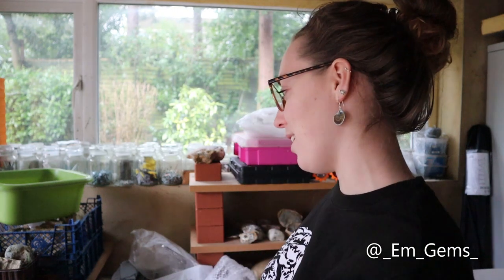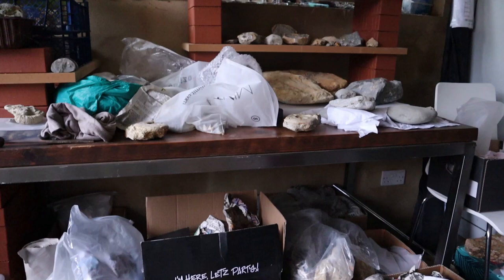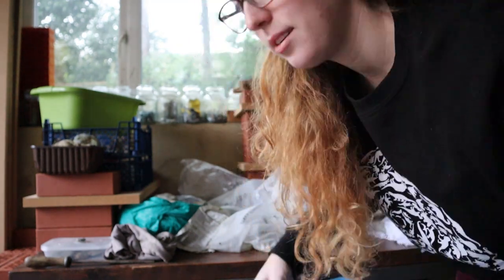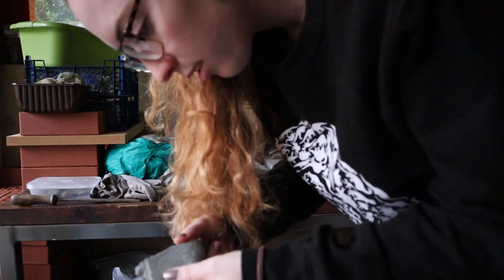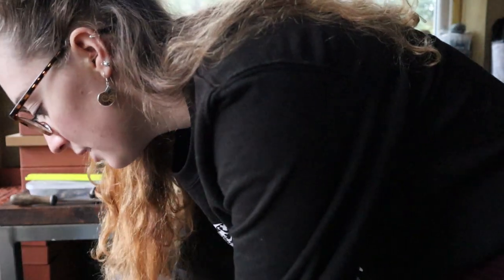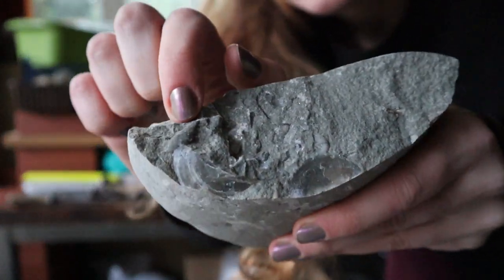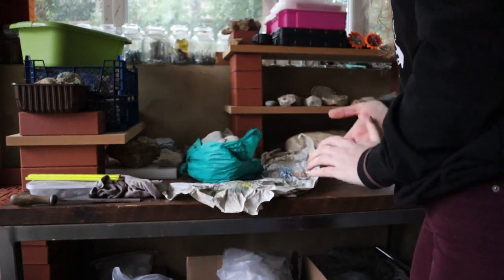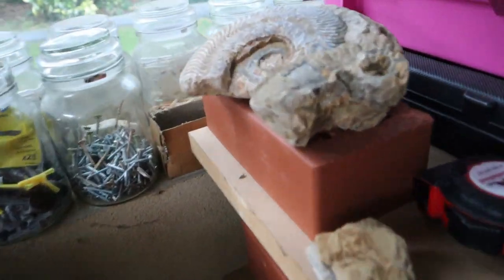Sorting Out My Fossil Office (ready for air tools) - Fossil Friday Ep 17